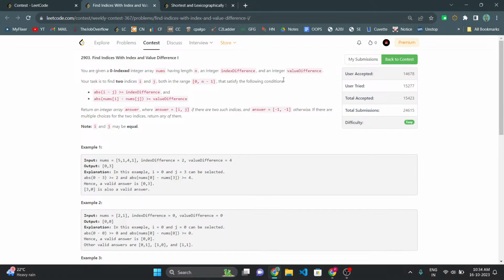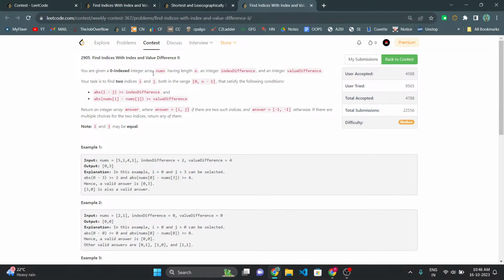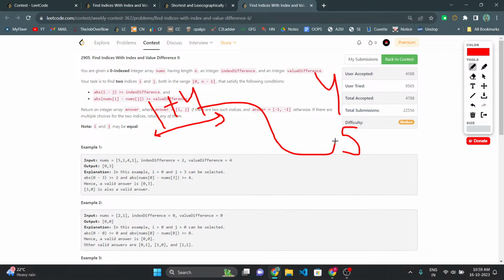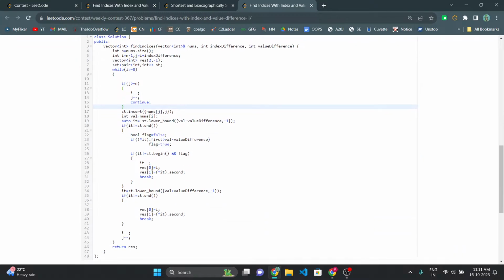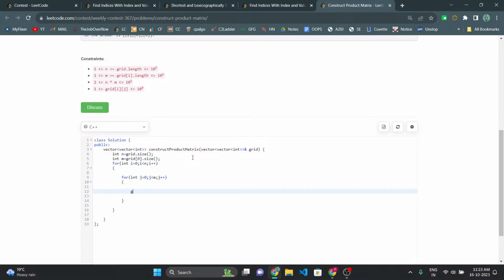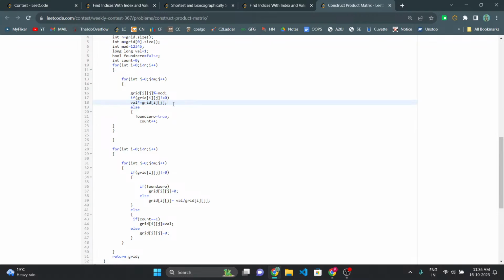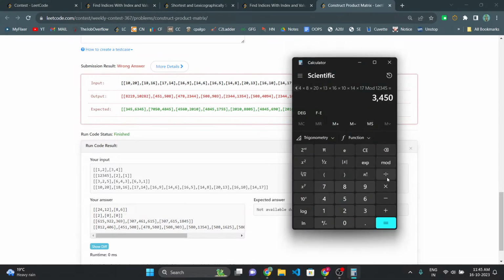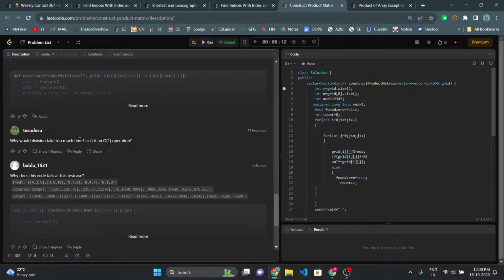Solving Leetcode Questions DSA Until I Get A Job Day IDK